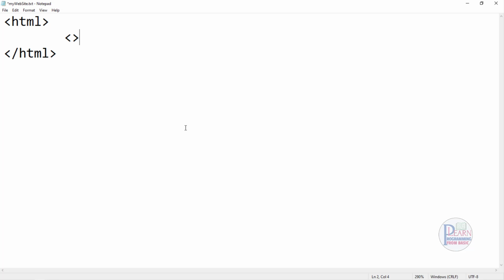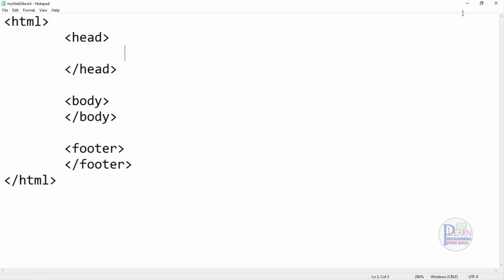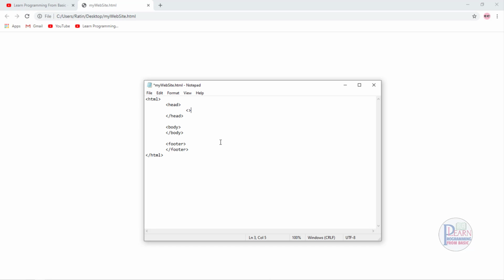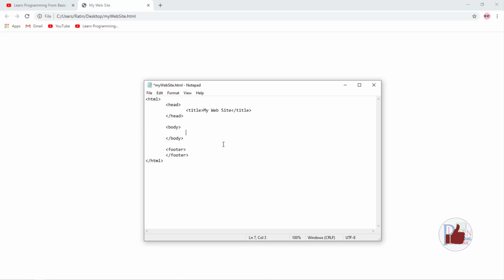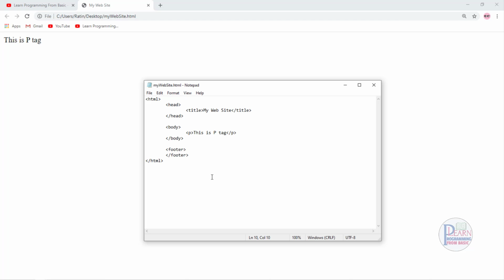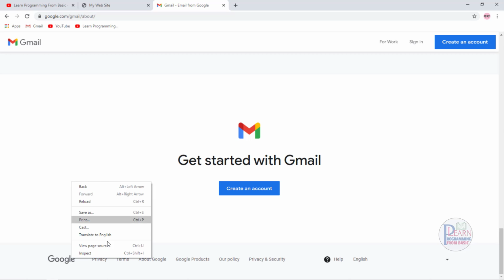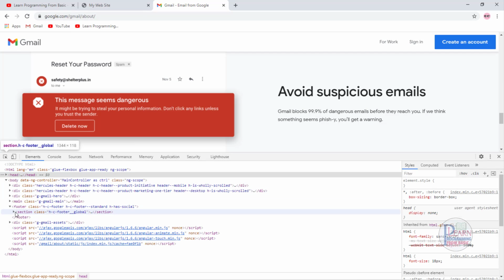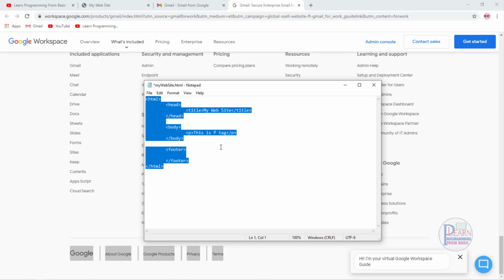Basic Structure of HTML || Part 02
Learn HTML from basic. HTML for beginners. How to start HTML. HTML basic structure with example.